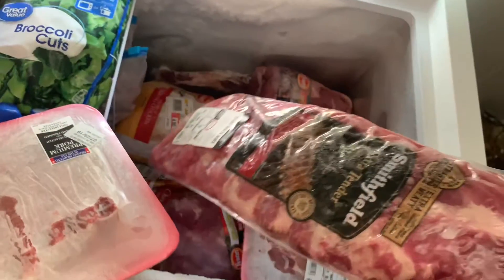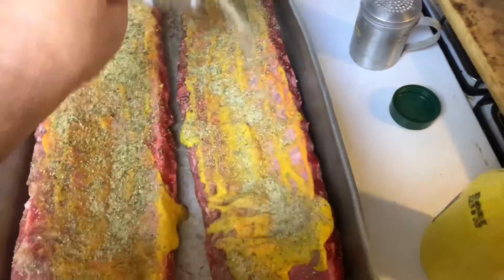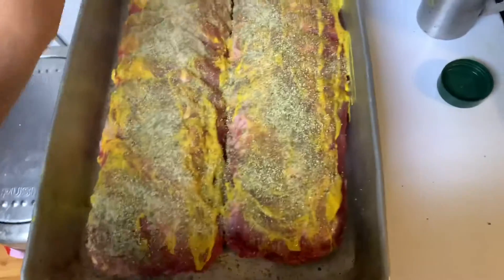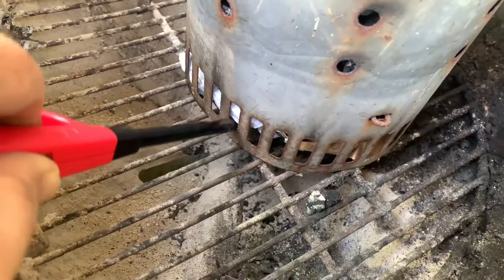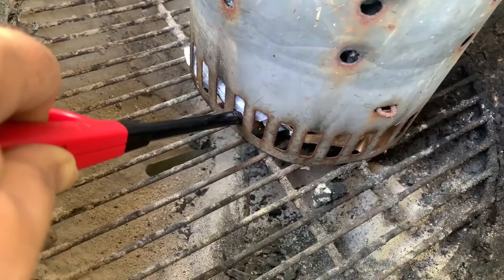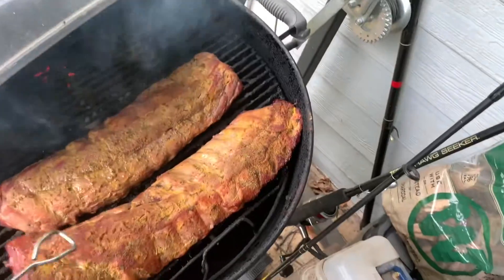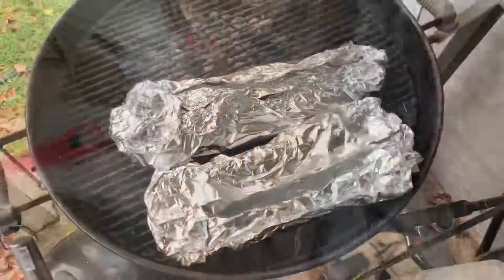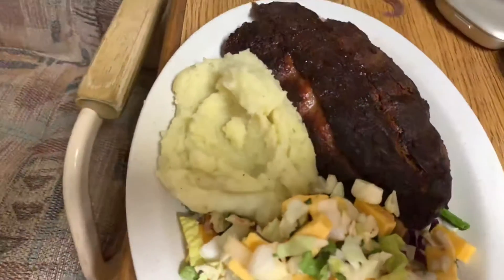Baby Back Ribs 3,2,1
The best way to cook ribs!